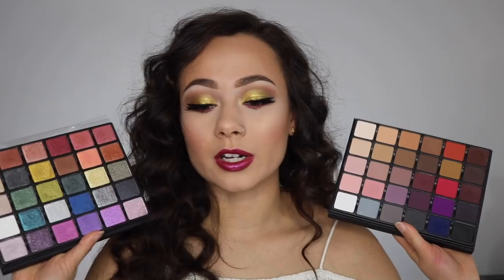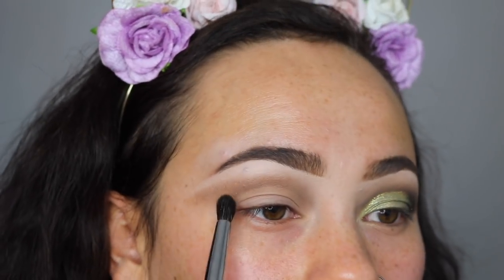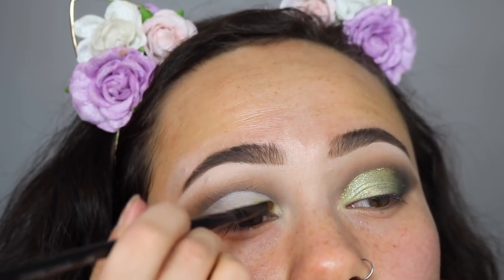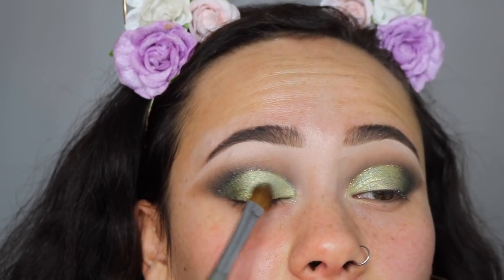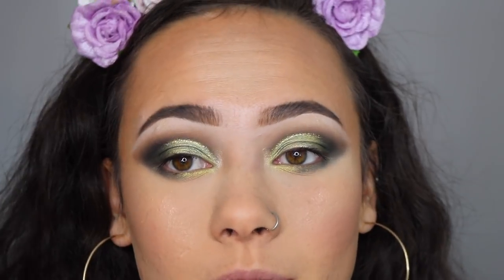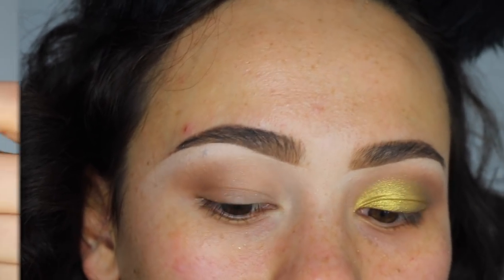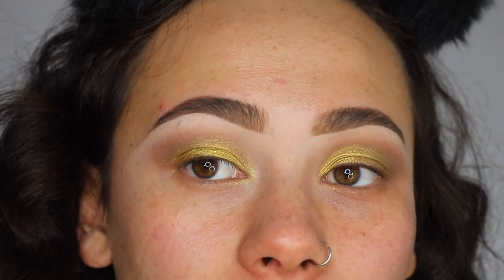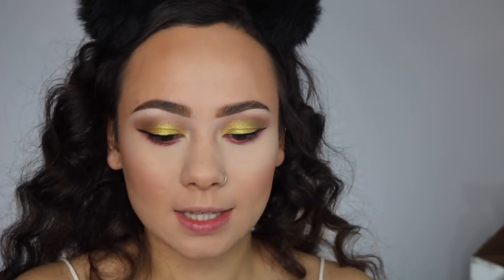Viseart Grande Pro 1 & 2 | Tutorial for 2 Holiday Glam Makeup Looks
Hey guys! I have used these for a while now and absolutely love them for the quality, pigmentation, variety of finishes and all the great creative looks you can come up with. You can also do a lovely neutral look that is everyday friendly. I thought I would be festive and do some holiday, shimmery,  glam looks. I hope you enjoy this, it is mostly tutorial style and me rambling……..so beware and try not to fall asleep. lol.

A deep thank you to Musebeautypro for being so nice and sending me a Pro 2, and the Esum brushes, and Esum mixing medium that helped me to create these looks! I am very thankful! Musebeautypro is currently running some great holiday  specials including a Pro 1 and 2 bundle.  I thank you deeply if you do.  Enjoy!

Look 1 (green look):
- Viseart Grande Pro Volume 1
- Viseart Grander Pro Volume 2
- Diorskin Forever Foundation (025)
- Maybelline Masterchrome Highlighter in Molten Gold
- NARS Hot Tryst Palette
- NYX Liquid Crystal Liner in Crystal Gold
- House of Lashes in Precious
- Koko Misha Lashes
- Marc Jacobs Lipstick in Oh Miley

Look 2 (Gold)
- Viseart Grande Pro Volume 2
- KKW Concealer 4, Brighten Powder (1), Bake (1)
- MAC Mineralize Skinfinish in Medium
- Pat  McGrath Blitztrance Lipstick in Club Kiss
- Lotus Lashes